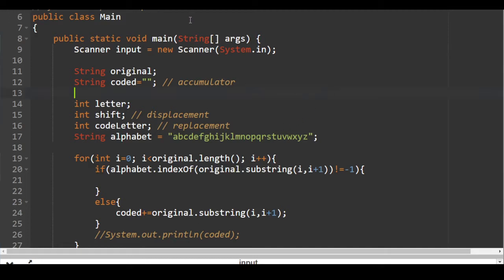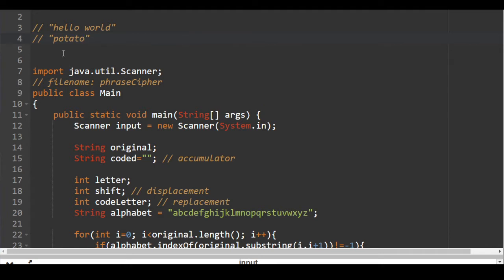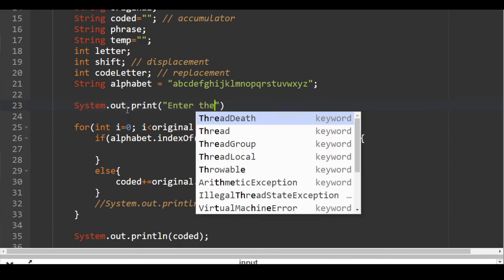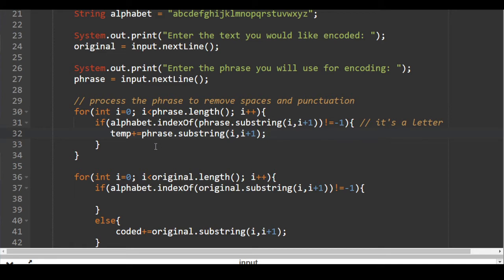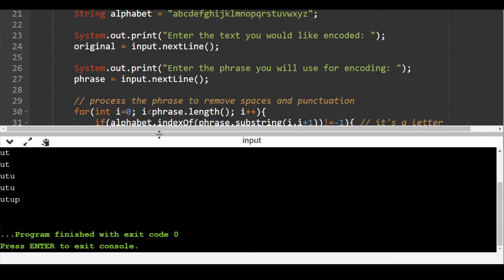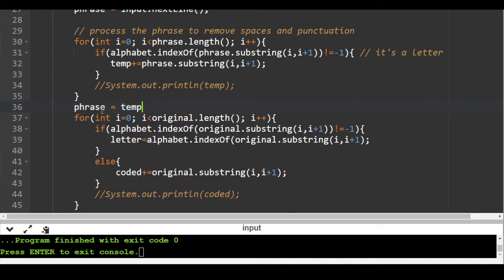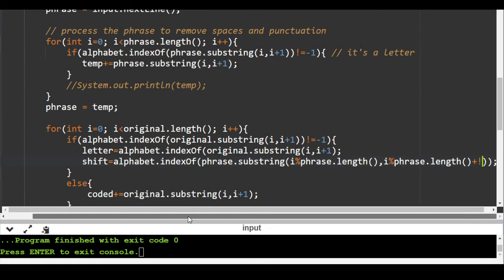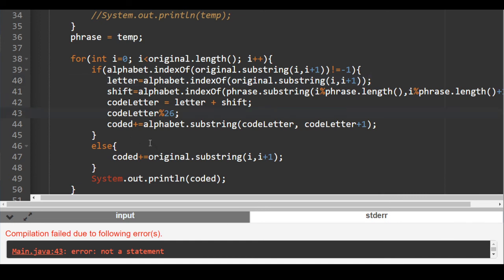Java Cryptography Lesson 03) Phrase Cipher